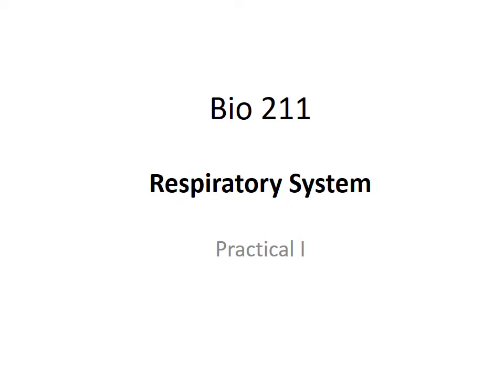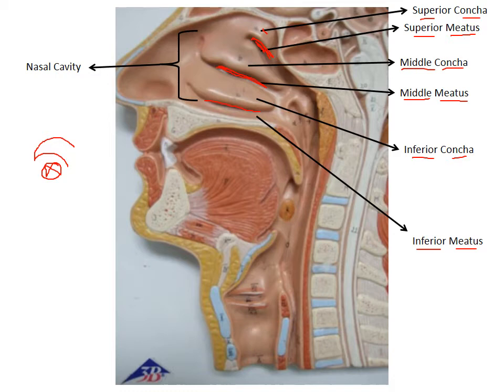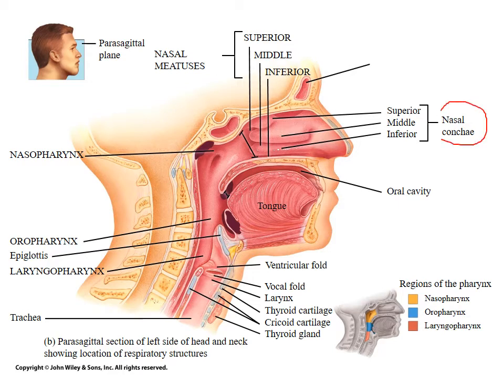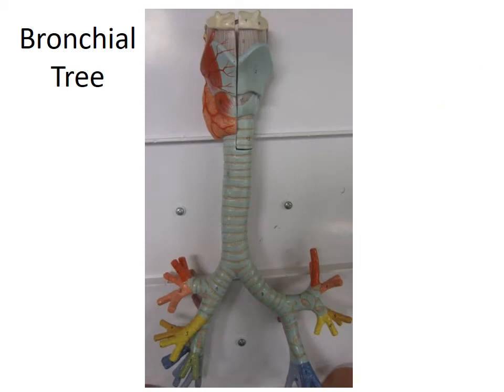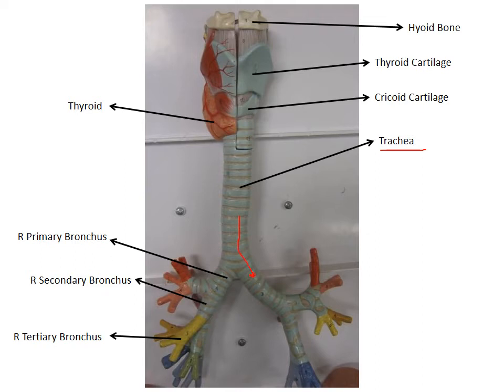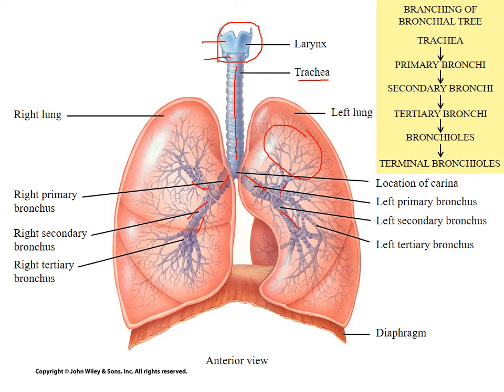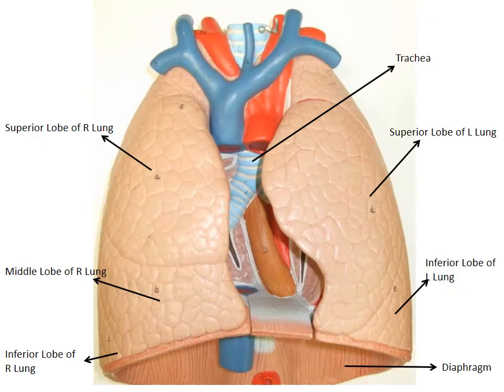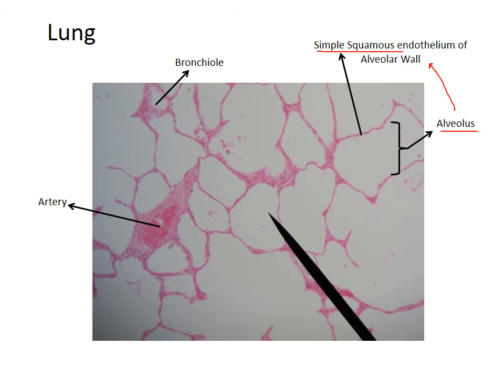Respiratory system anatomy Lab